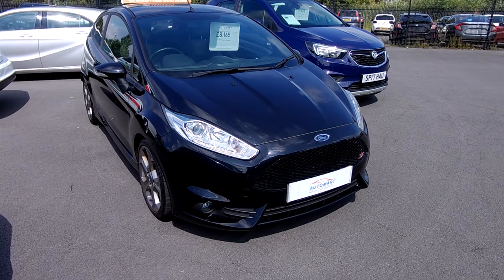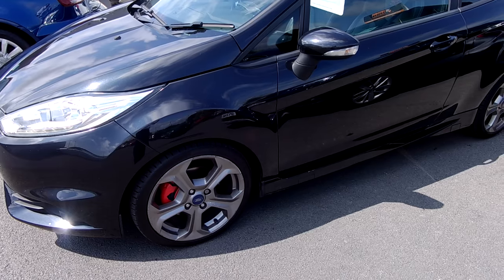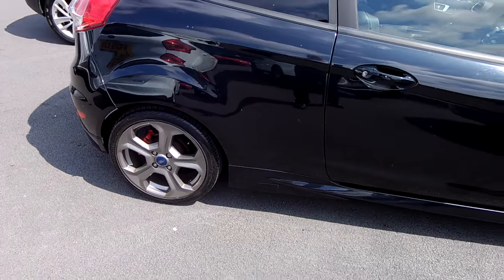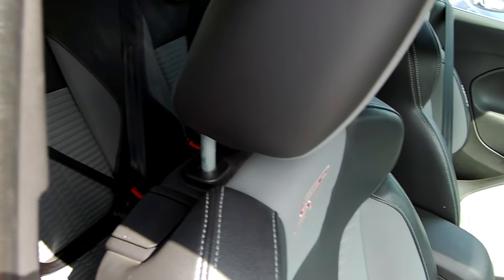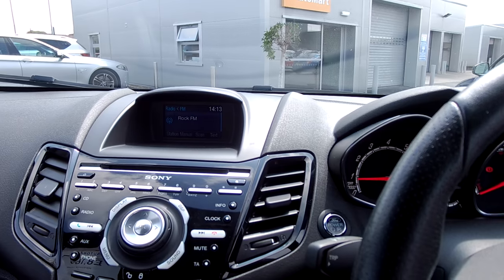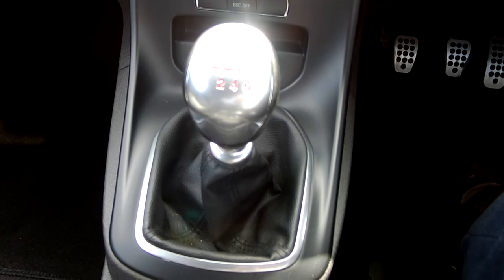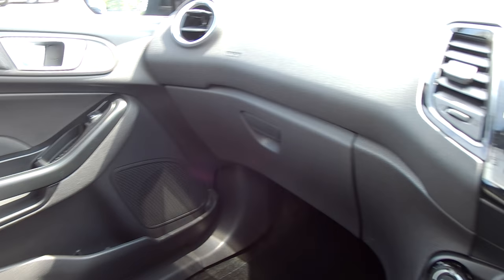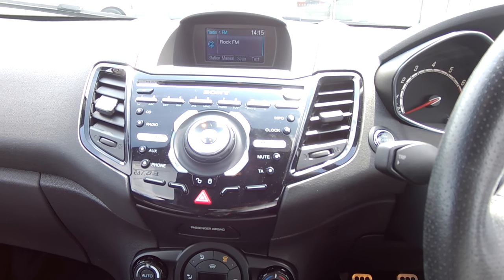ford fiesta st black